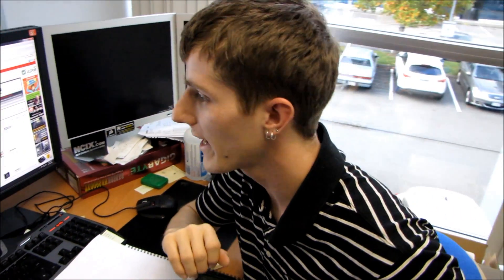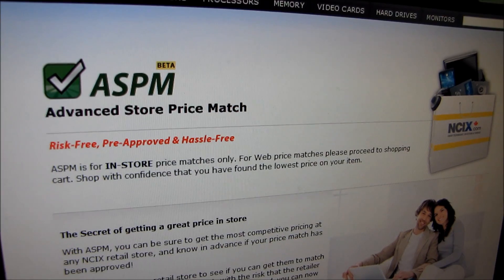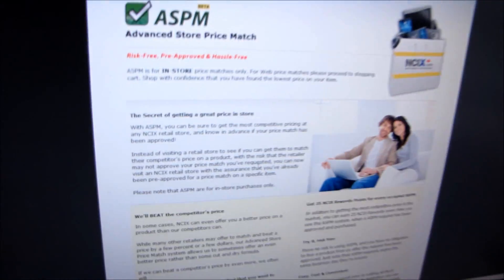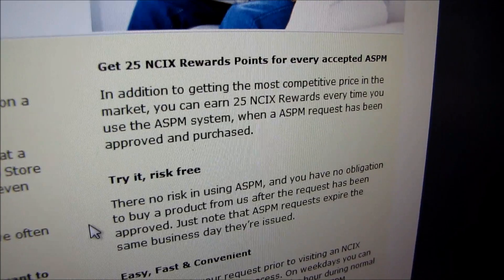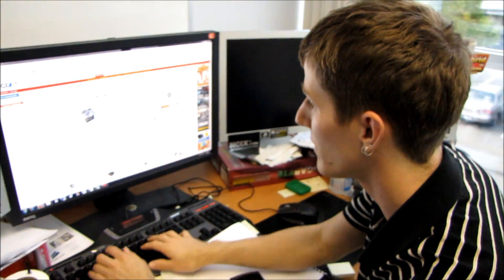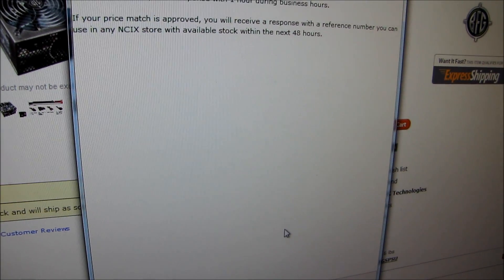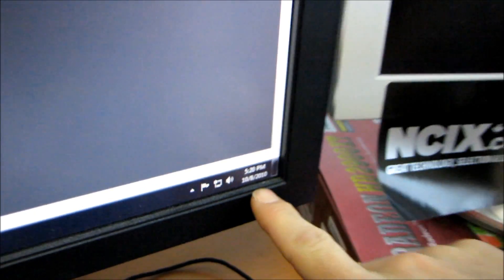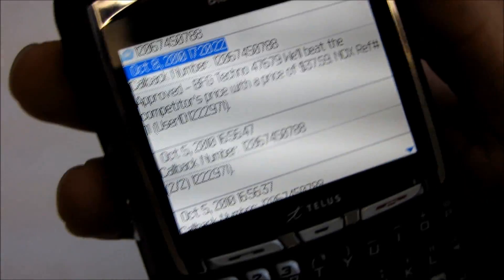NCIX Advanced Store Price Match - How to Get the Best Price at Your Local NCIX Linus Tech Tips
Just a quick video showing you how to use ASPM, the latest feature on the NCIX website.